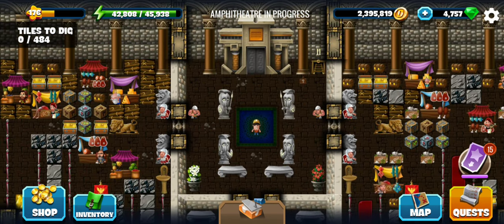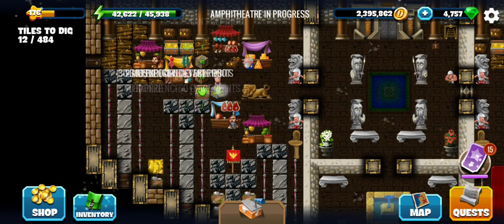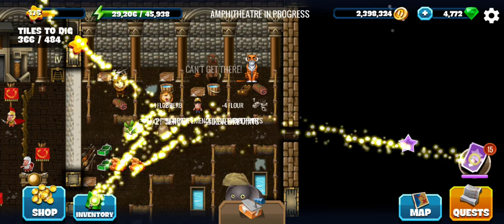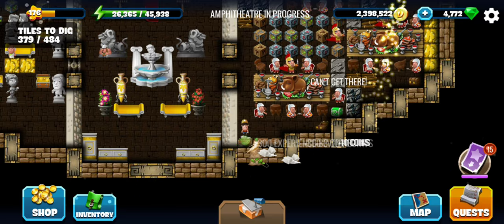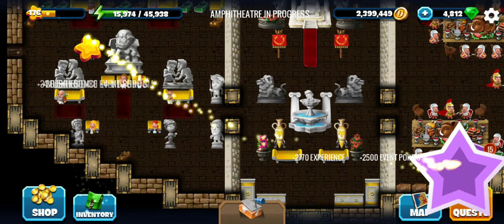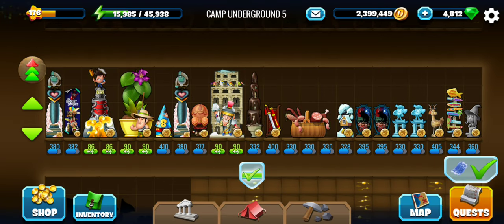Amphitheatre in Progress - Winter Builder 5 - Diggy's Adventure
Video of Amphitheatre In Progress Diggy's Adventure, main location of the Winter Builder 5 event.
Complete walkthrough of amphitheatre in progress showing all puzzle solutions, treasure parts and hidden bonuses.
In Amphitheatre In Progress, you get the rewards for all the limestone you helped collect and contribute, including a platinum ticket that buys one of the most powerful equipments out there.

Timestamps:
0:00 - Unlock all gates and collect rewards.
6:30 - Get the platinum ticket and buy equipment.

Amphitheatre In Progress Quest Details:
Winter Builder 5 Is Here!
1. Talk To Foreman.
2. Visit Amphitheatre In Progress.

Energy needed for completely clearing amphitheatre in progress:
Egypt: 27,610
Scandinavia: 113,472
China: 297,911
Atlantis: 641,791
Greece: 999,081
New World: 1,281,511
Terra: 1,595,911
Mars: 2,175,811

Mine contains 484 tiles and 1 roman limestone.

Thank you Kris H, LadibeeLewis and others for being a member of Abhi Gaming.